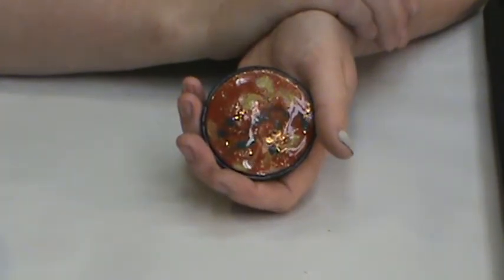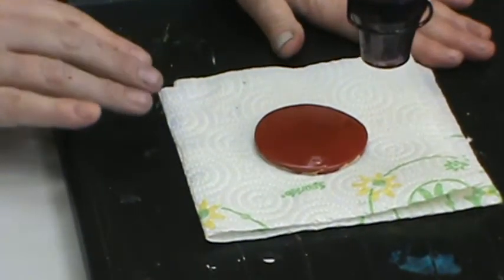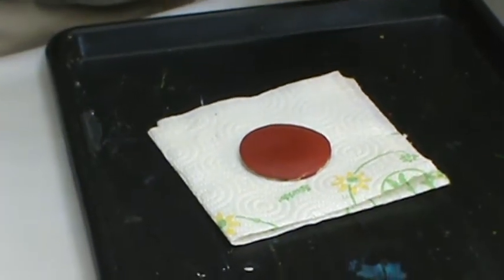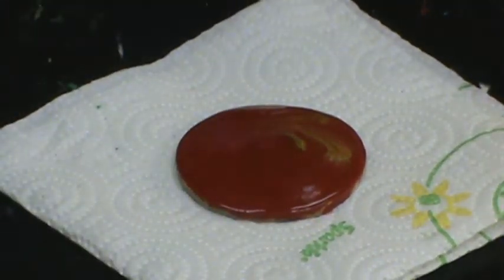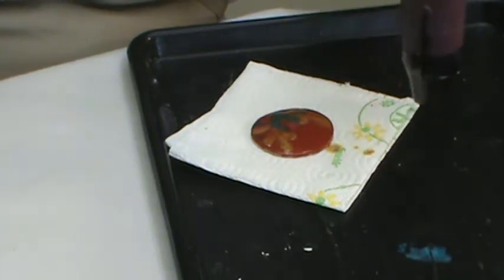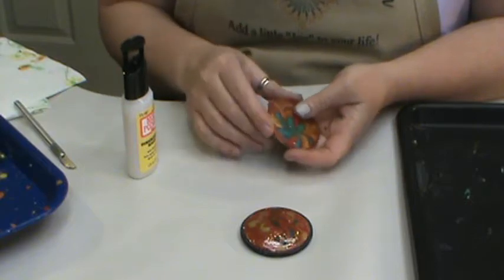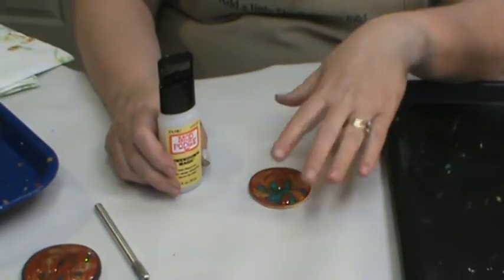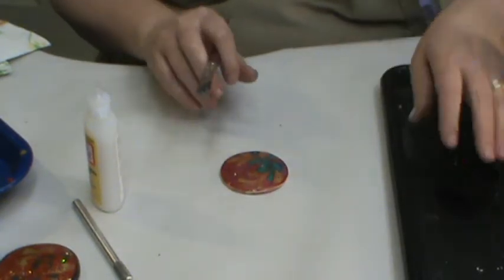Gold Swirl Wax Design Necklace ~ Featuring Miriam Joy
Create you very own Gold Swirl necklace.  You will see how quick and easy it is.  Miriam Joy will walk you through it step by step leaving you wanting to make more.

Make sure to watch the first video on how to prepare your gourd piece and the last video to finish your necklace For more wax jewelry designs please visit my

* Also you can visit Miriam Joy's website for some of the Products seen in this video / and other video's by Miriam Joy ~ please
- God bless!